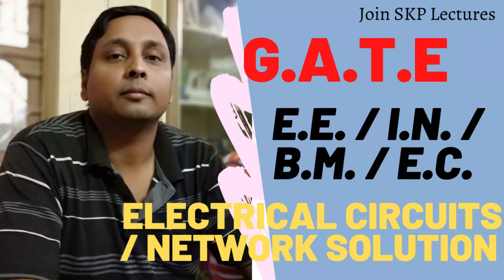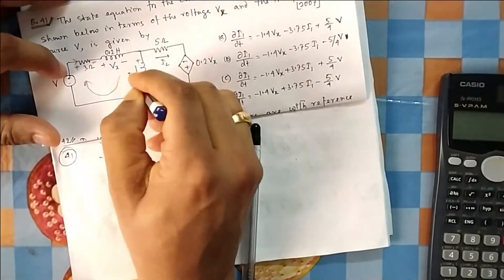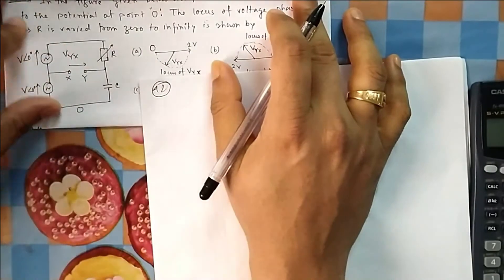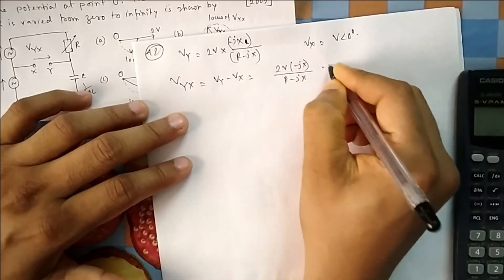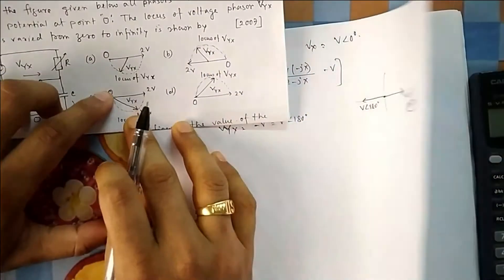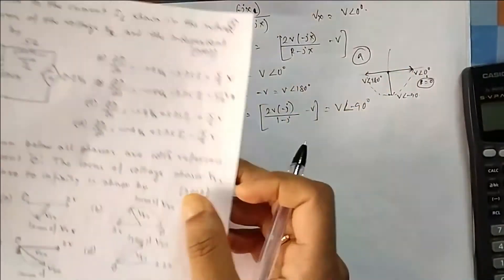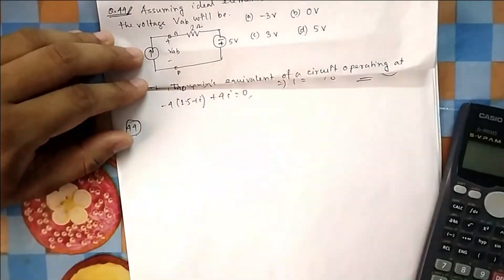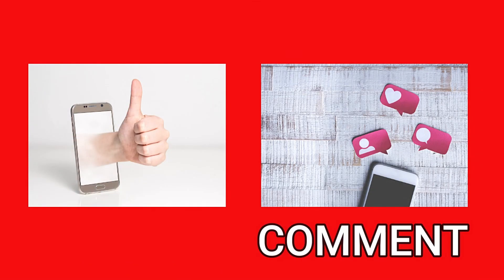Lecture9:Solution of GATE questions wef1992 on Electrical circuits/Network solution methods(Q41to45)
Solution of previous years GATE questions (since 1992 )on Electrical circuits/ Network solution methods (Q41 to Q45).

Questions are based on  dependent source, locus of phasor,  phasor diagram  etc.